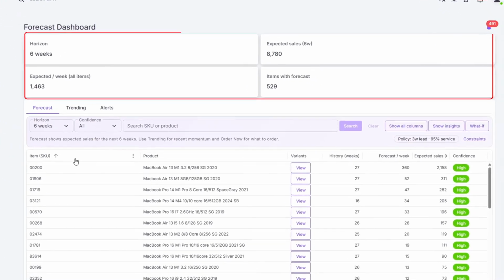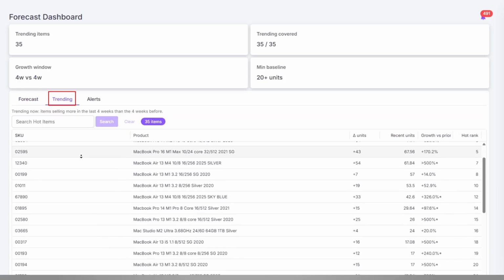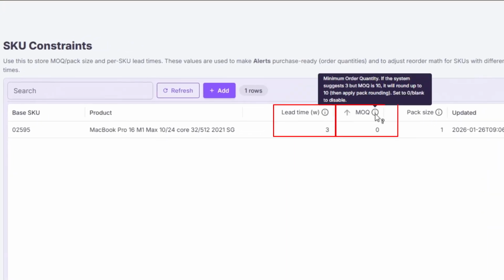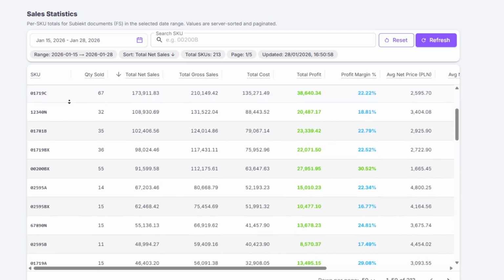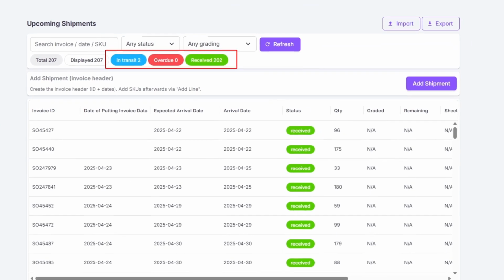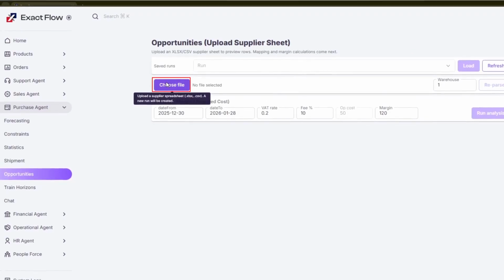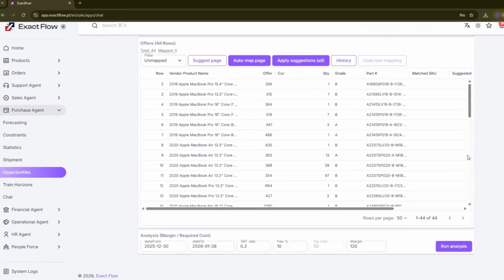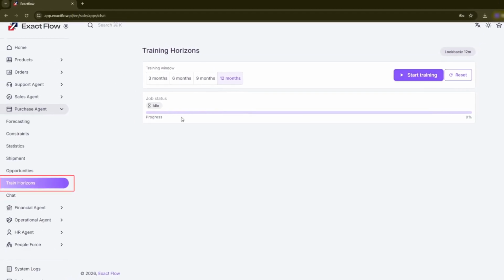ExactFlow Purchase Agent Tutorial | AI Demand Forecasting & Smart Reordering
ExactFlow Purchase Agent Module: AI-Powered Procurement for E-Commerce
Forecast demand, plan purchases, track shipments, and control costs all in one intelligent dashboard. ExactFlow predicts which products will sell, calculates margins, flags low-profit items, and recommends optimal reorder quantities. With AI guidance, purchasing becomes proactive, efficient, and profit-driven.